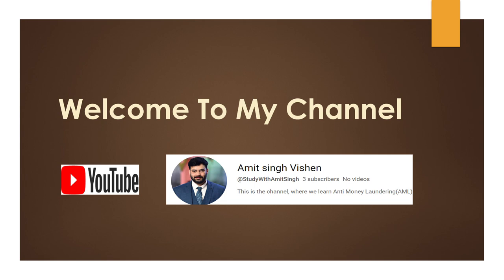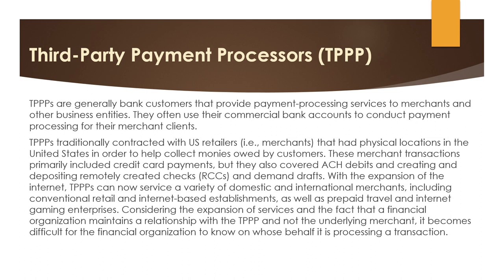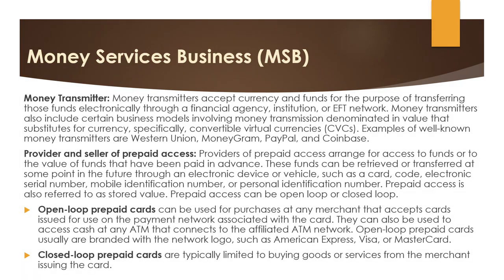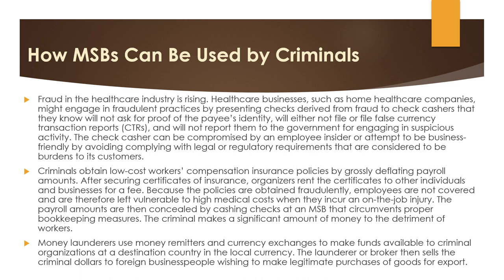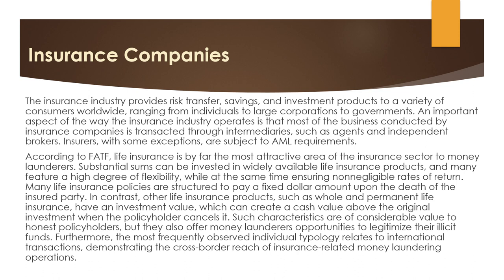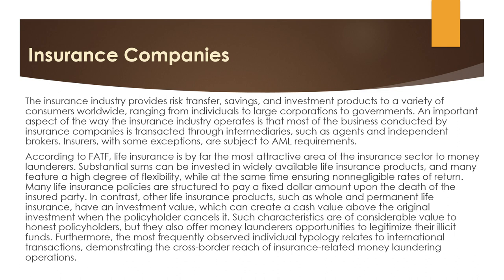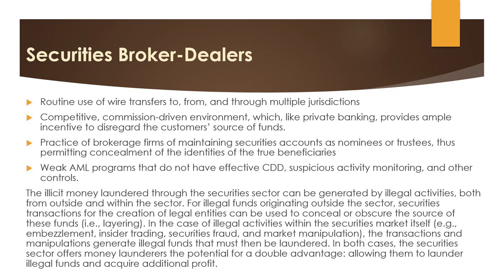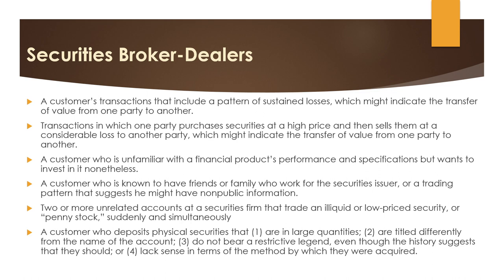KYC AML | NON BANKING FINANCIAL INSTITUTION | YouTube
Queries Solved
Discussion of Nonbank Financial Institutions